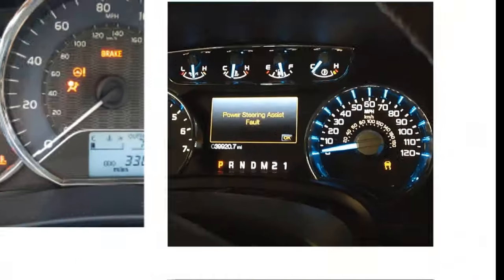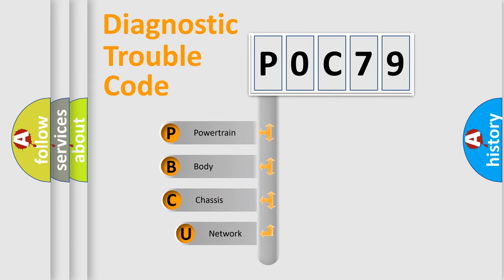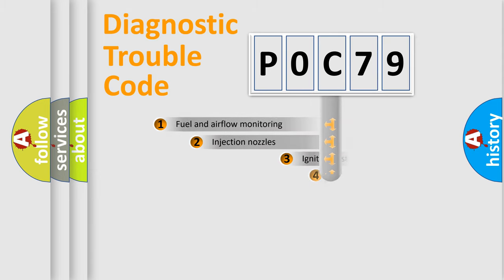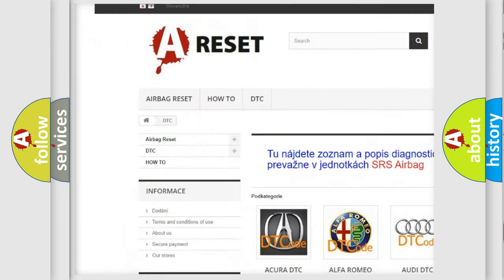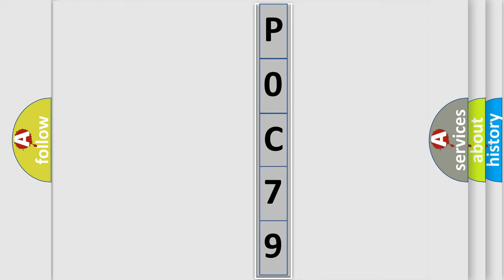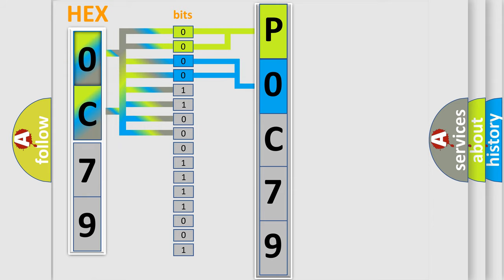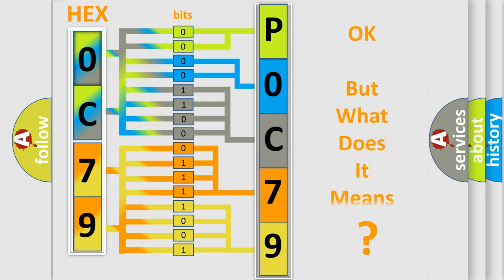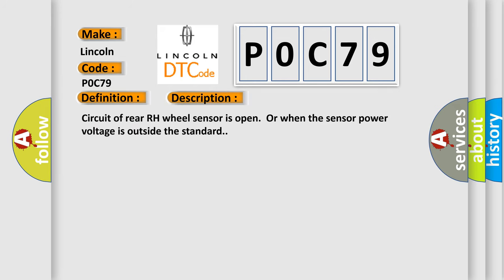DTC Lincoln P0C79 Short Explanation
Contents:
0:21 Basic DTC analysis according to OBD2 protocol standard.
1:48 Insight into programming
2:58 A diagnostically understandable description of the Diagnostic Trouble Code
3:05 Basic error definition

Make
Lincoln
Code
P0C79
Definition
ABS RR Wheel Speed Sensor 1
Description
Circuit of rear RH wheel sensor is open  Or when the sensor power voltage is outside the standard
Cause
 Harness or connector Wheel sensor ABS actuator and electric unitcontrol unit